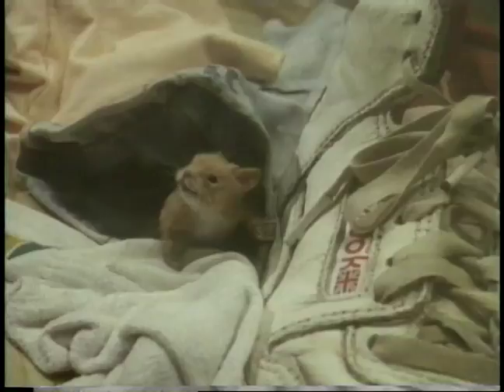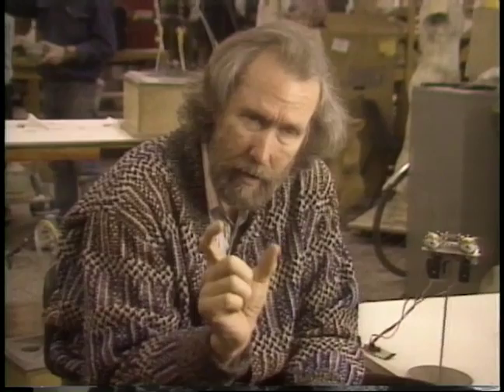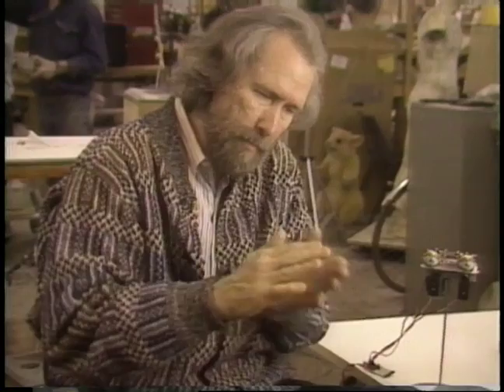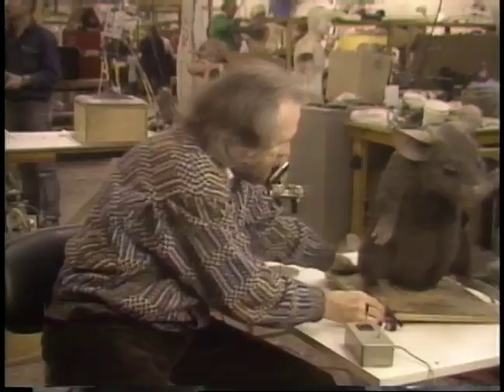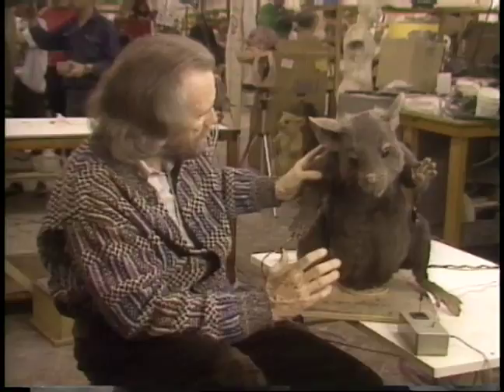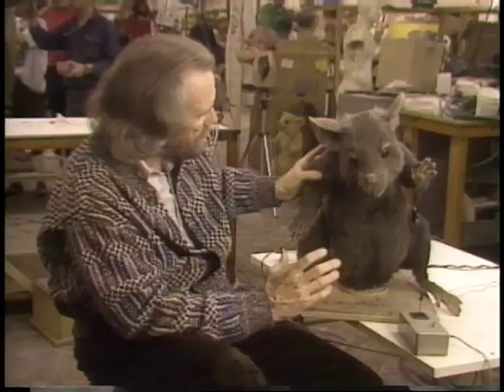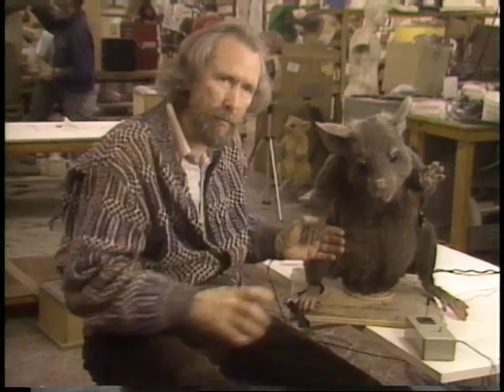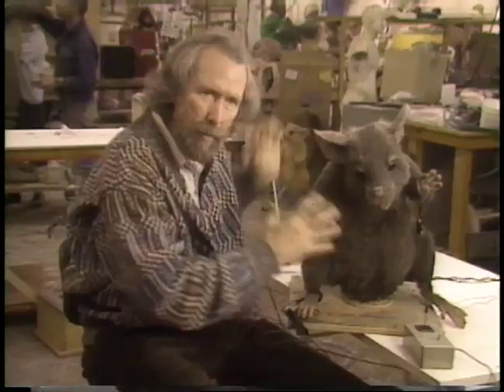The Witches EPK - Jim's Red Book - The Jim Henson Company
To promote the 1990 feature film, The Witches, executive producer Jim Henson spoke on camera about the special effects and characters developed by his Creature Shop.